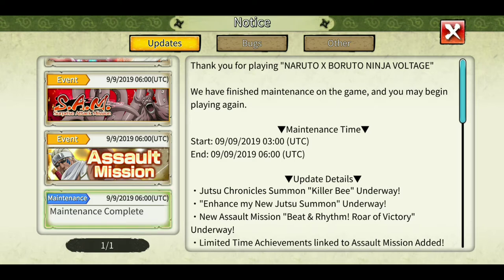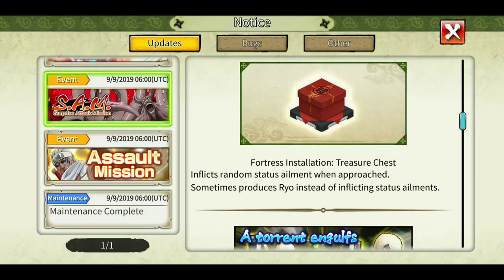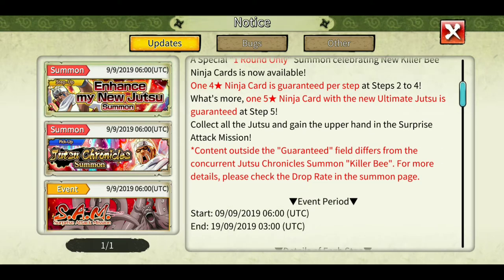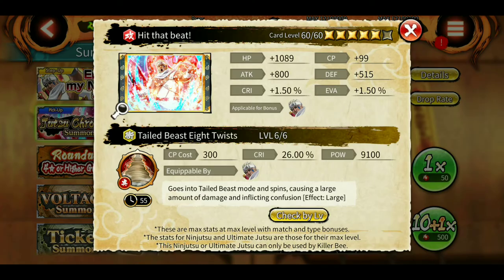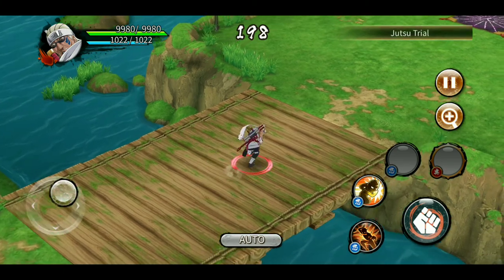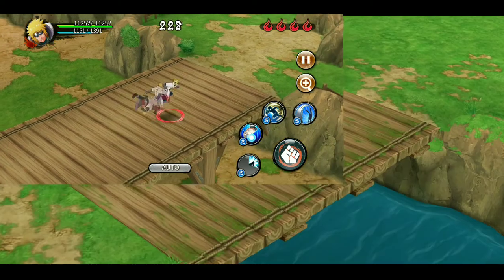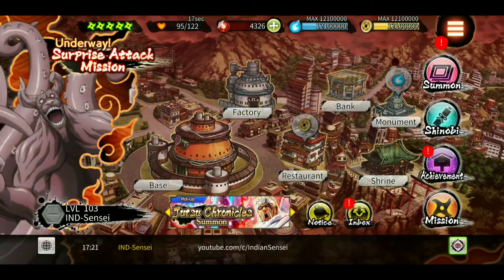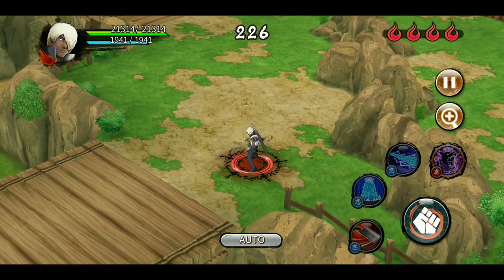Killer Bee Re-Kit (Detailed Explanation) | Updates | SAM 21 | Naruto x Boruto Ninja Voltage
In this video, we will have a detailed overview of SAM 21 as well as Killer Bee Re-kit.